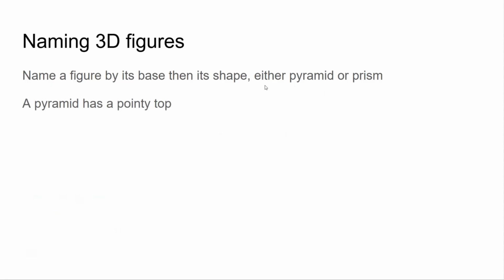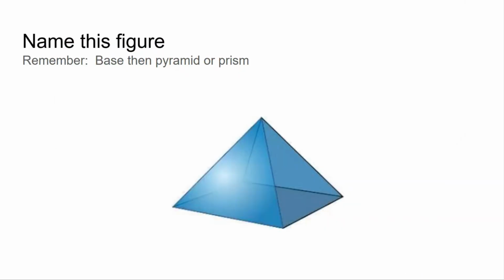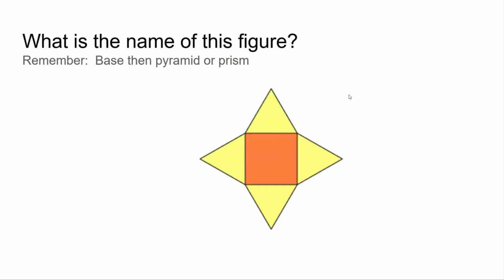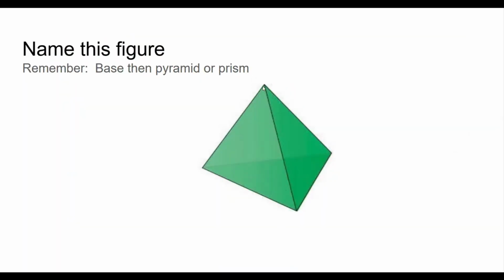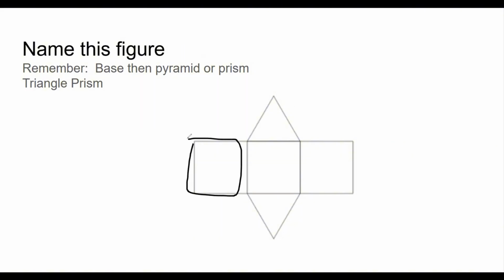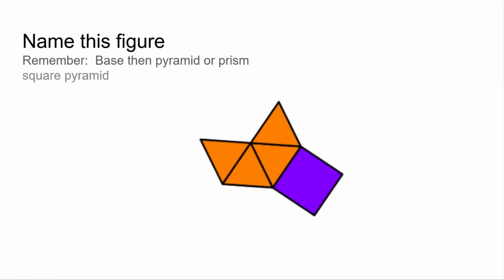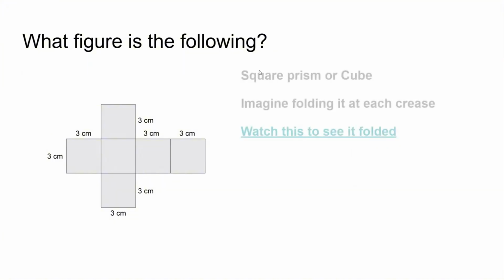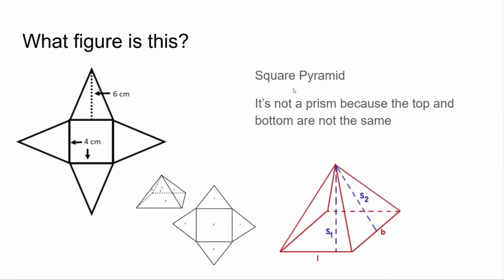Can You Name These 3D Shapes?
Ready to test your skills? 🧠

Let’s practice naming 3D figures. Can you identify each one? 👇

🧊 Has 6 equal faces and 8 corners → What is it?
🔺 Has a square base and one vertex at the top → What’s the name?
⚫ Perfectly round with no edges → Which shape could that be?

Practicing how to name 3D figures helps you spot shapes all around you — from cereal boxes to traffic cones! 🚗📦